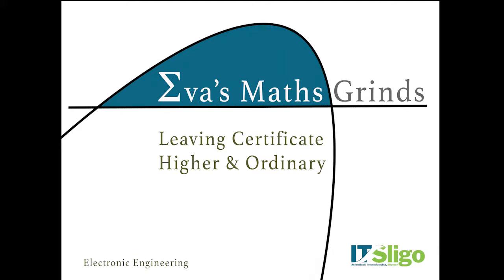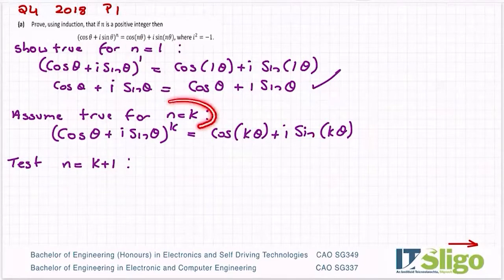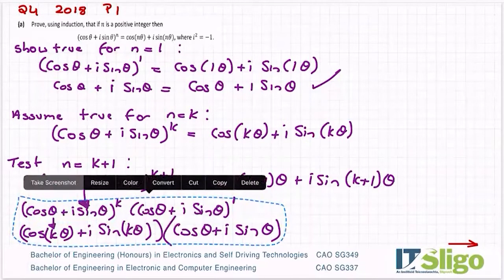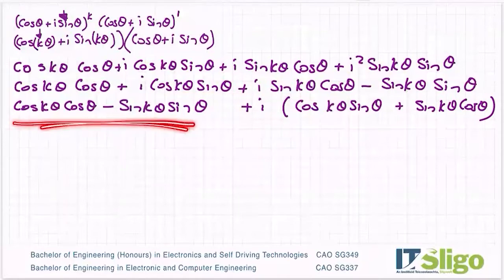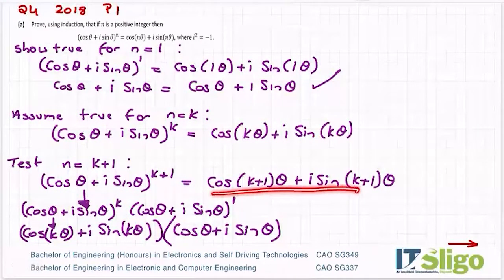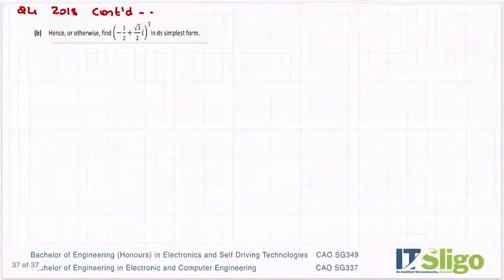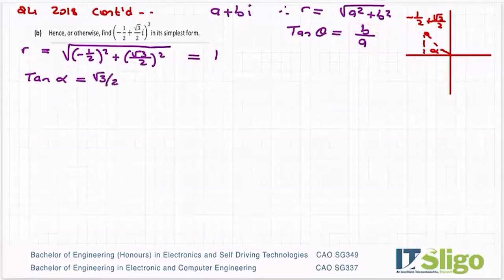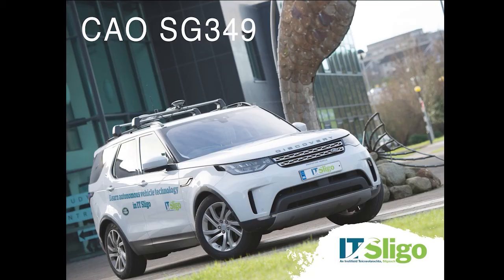Complex Numbers Q4 2018 Paper 1 Leaving Cert Higher Level Maths